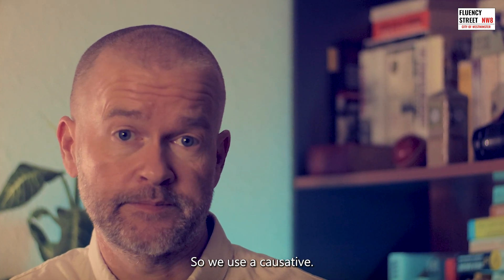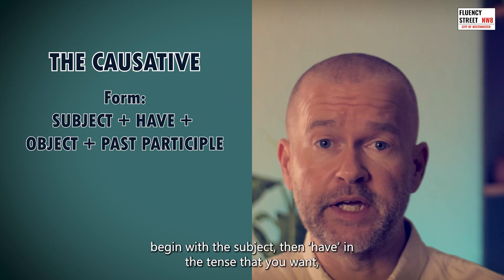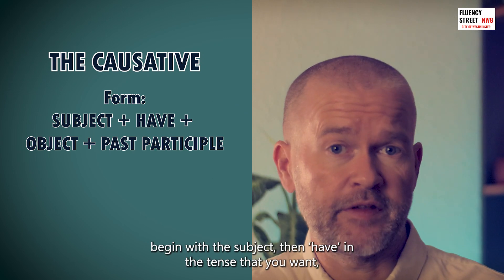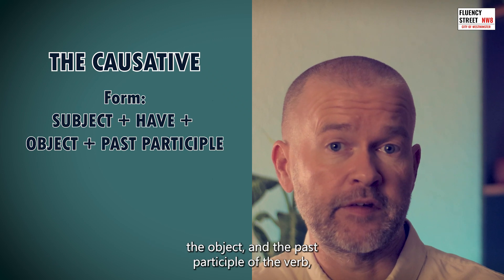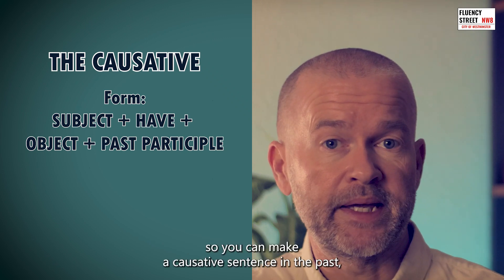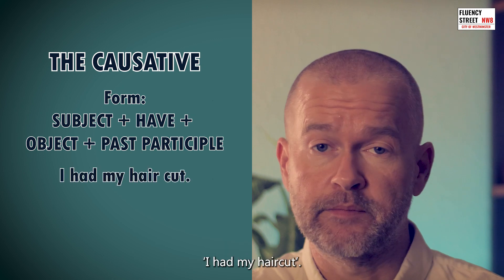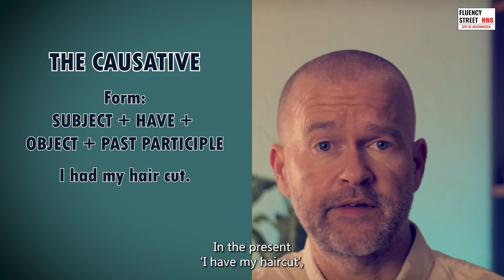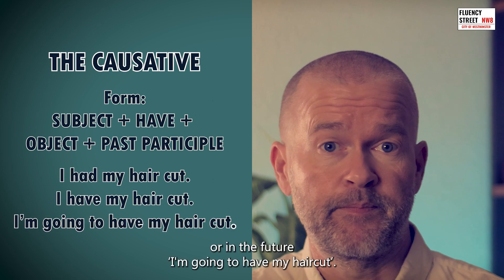Have/get something done + FREE PDF | B2 English grammar lesson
We use the causative when we arrange for another person to do something for us. We have (or get) something done. Watch the video and download the notes!